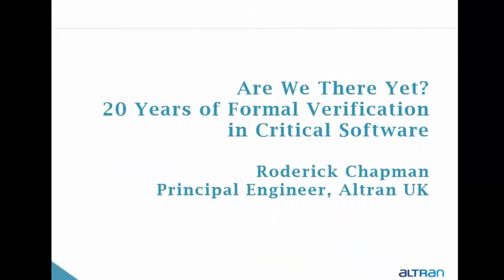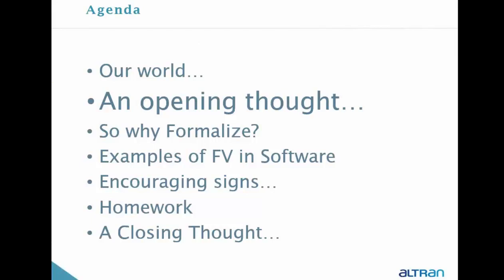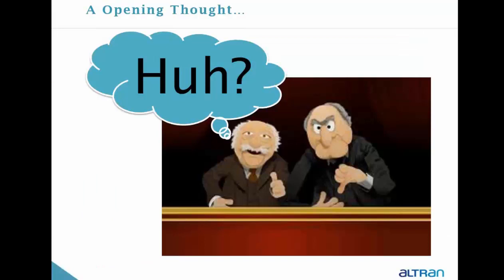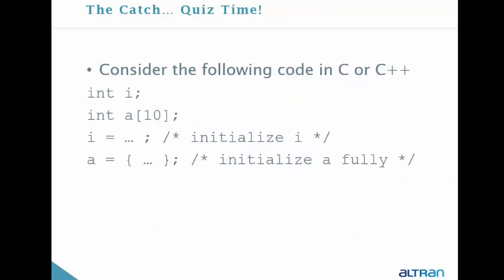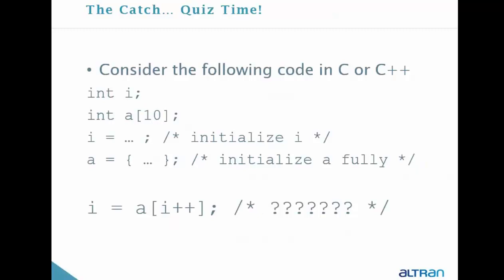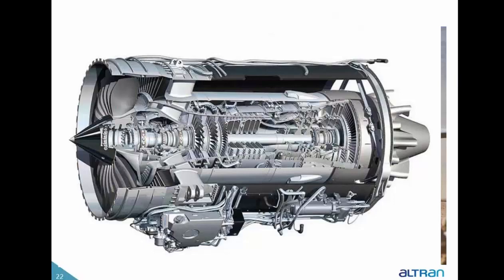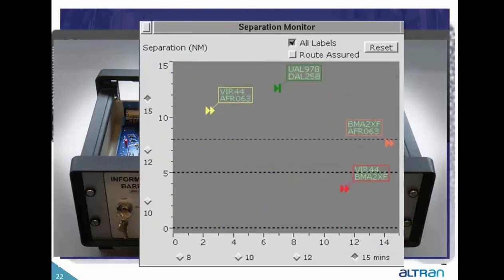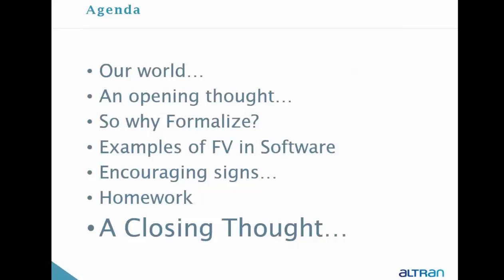Are we there yet? Twenty years of formal verification in critical software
Speaker: Rod Chapman